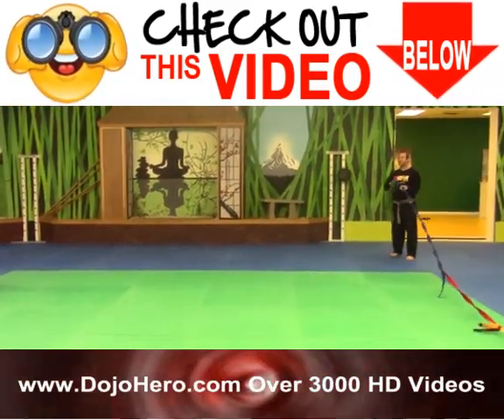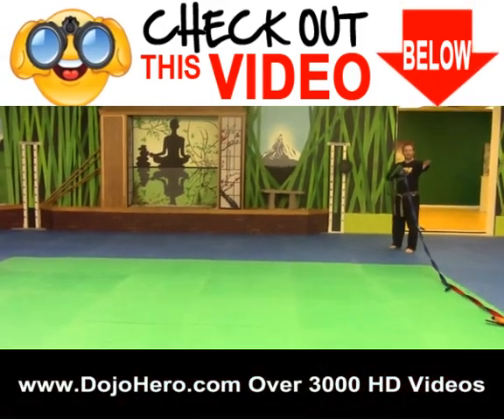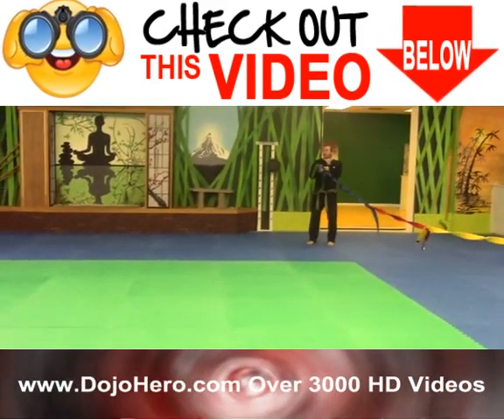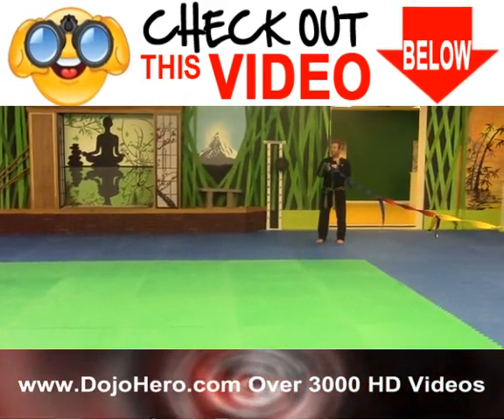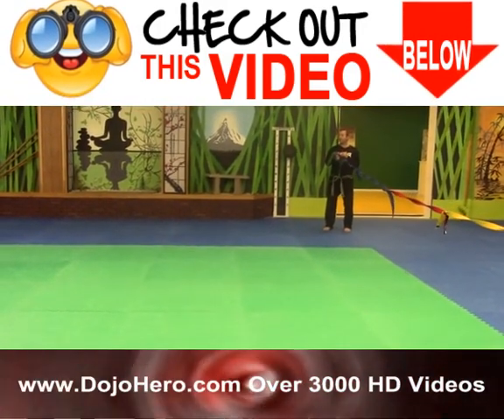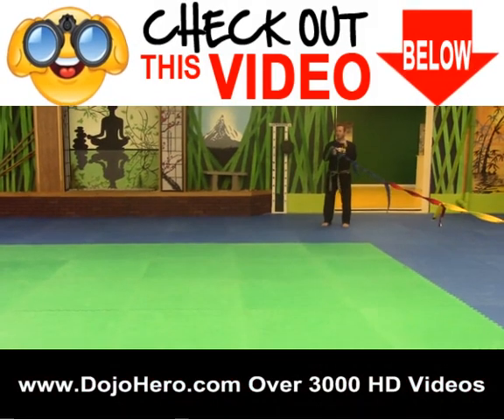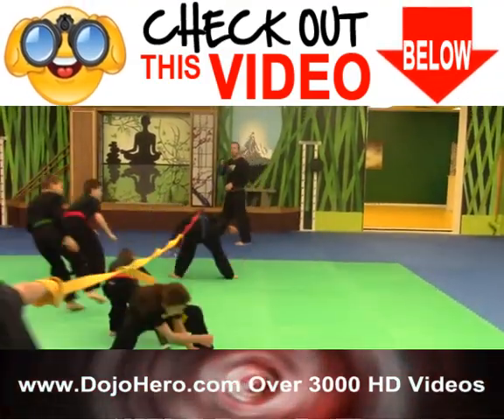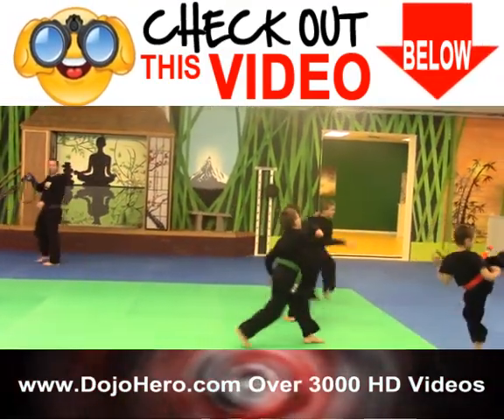The Clothes Line - Martial Arts Drills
The Clothes Line Drill

I hope that these videos help in some small way. It's just my way of saying thank you for all the years of support.

Were super excited about whats to come.